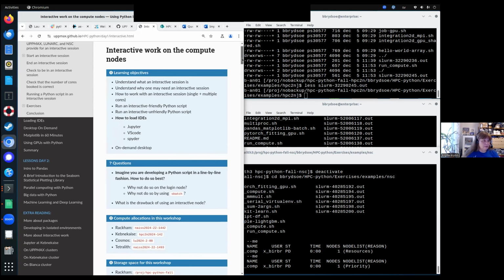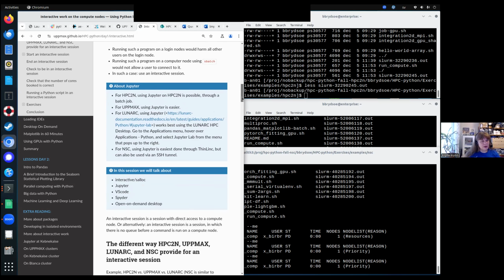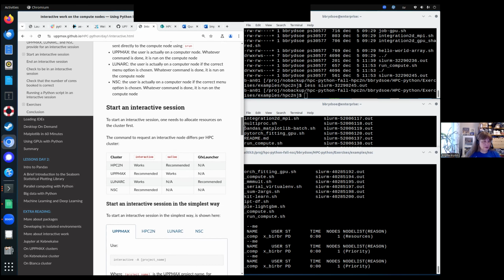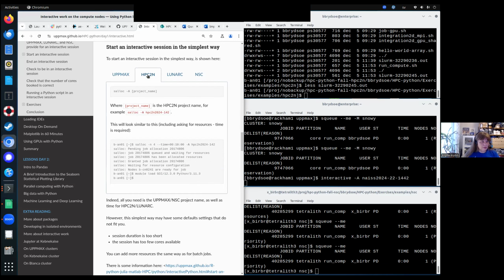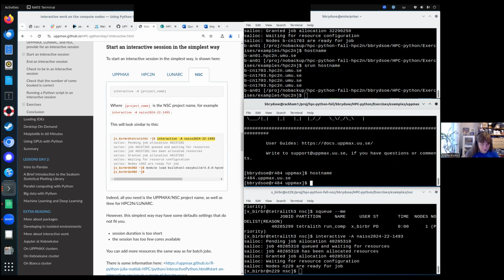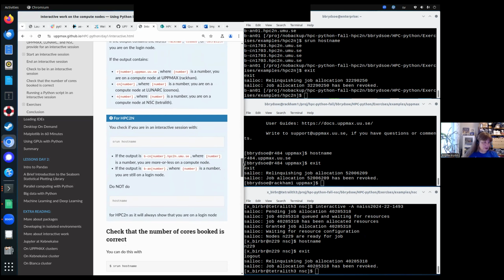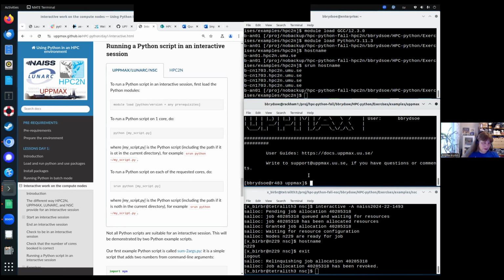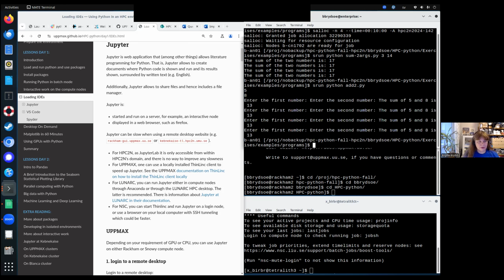Lecture 5: Interactive Python jobs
Fifth lecture from the "Using Python in an HPC environment" course which was given on 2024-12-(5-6) by UPPMAX, HPC2N, and LUNARC under NAISS. This is for day 1.

In this lecture we show how to run interactive (batch, SLURM) jobs with Python.

Instructor and presenter: Birgitte Brydsø, HPC2N, Umeå University, Umeå, Sweden.